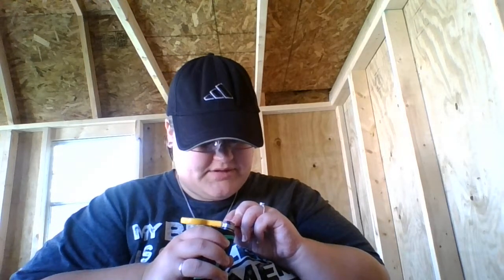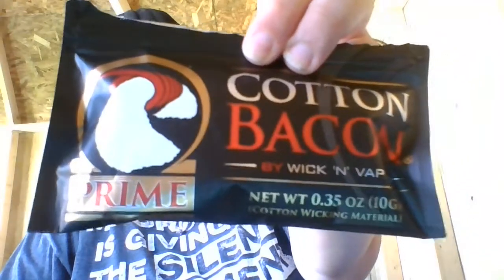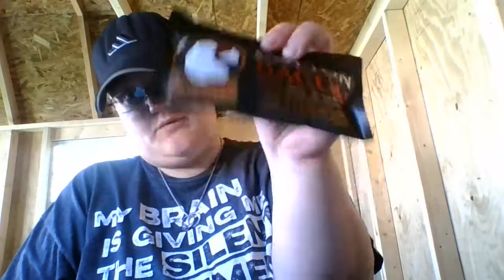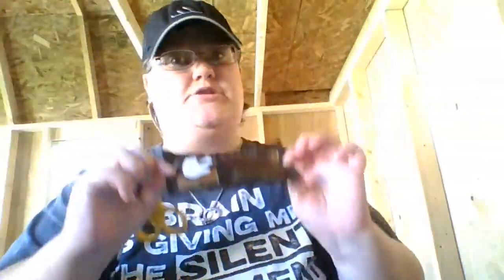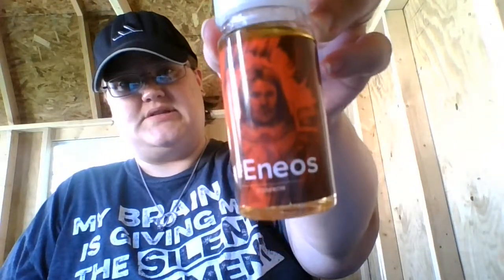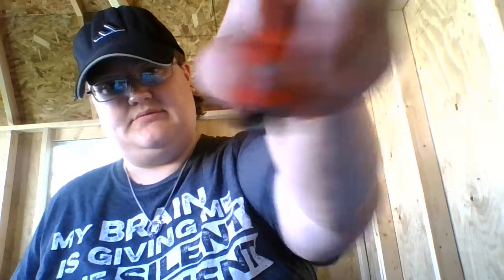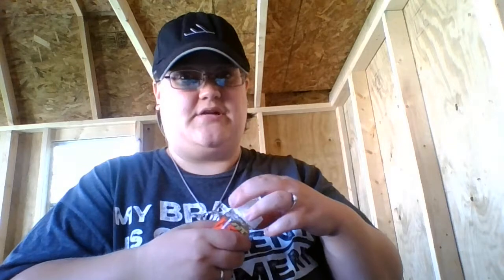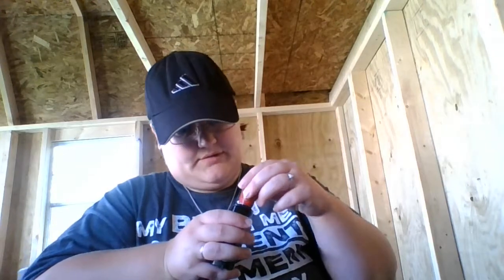Update on me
Here is a bit of an update on me and a bit on Vaping. I will be changing up my channel more. I hope u enjoy it.